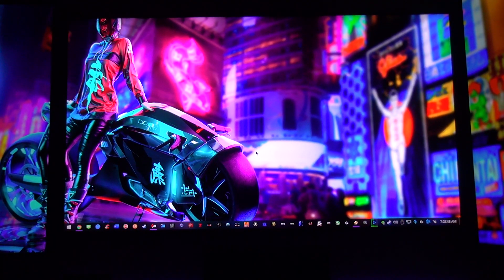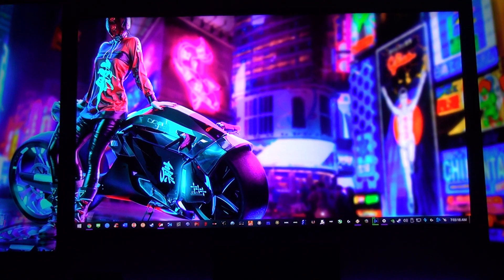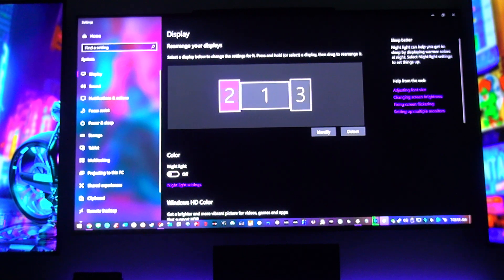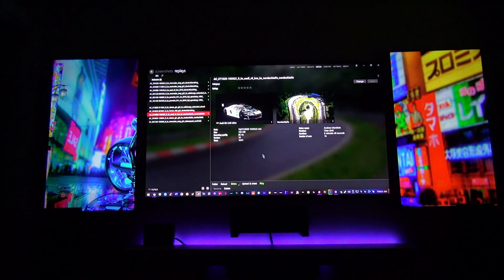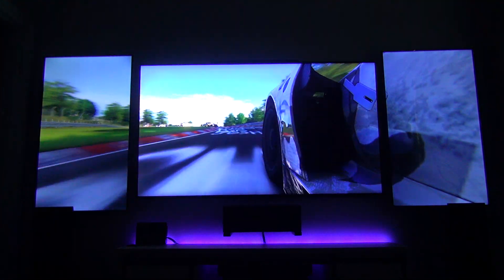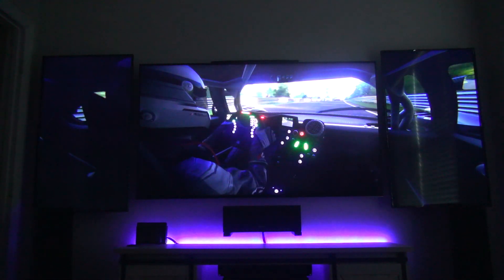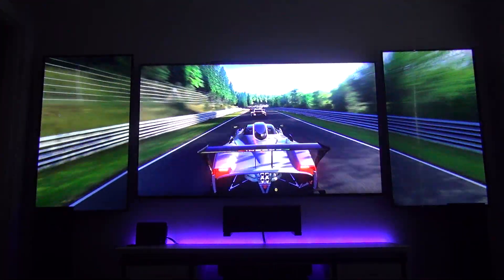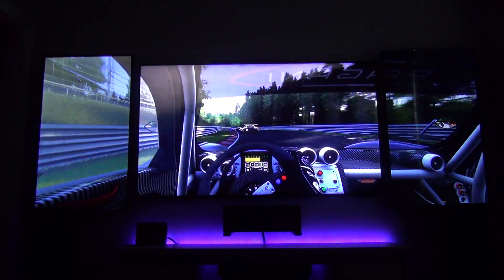Assetto Corsa - PLP Setup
A quick vid for a viewer out there.  Assuming you already have your side monitors in portrait mode and custom resolution made:

1) Adjust the side monitors heights so that the wallpaper looks even across all 3 monitors.  Right-Click and select Display Settings.

2) Select one of the side monitors and click and drag it up or down (or use the UP and DOWN arrows) to adjust it.  Apply, look at the wallpaper...keep moving the side panels in Display Settings until they align with the center.  May take a few tries.

3) Launch AC, uncheck full screen, apply your custom resolution, start up a game and check the cockpit view.  You might have to jump in and out of a game and adjust the side monitors a little here and there.  It took me a little while to do cause my side monitors are longer than my center.